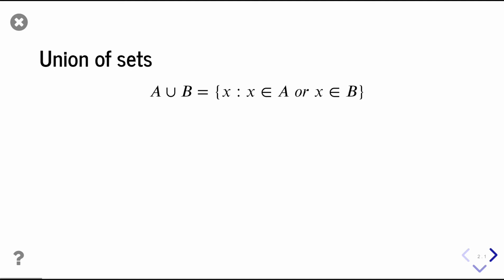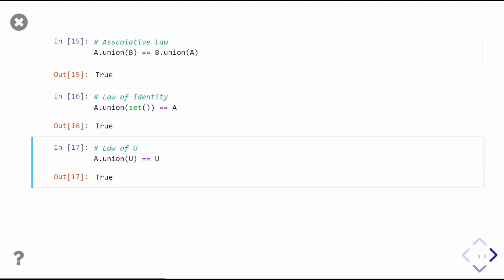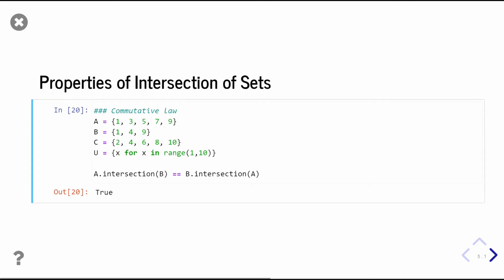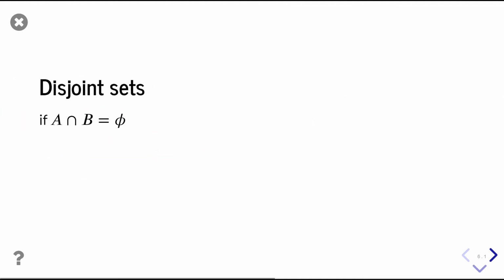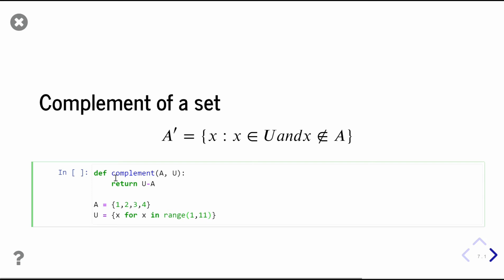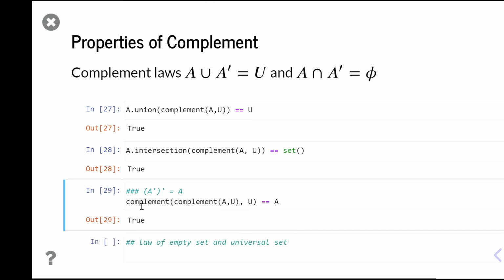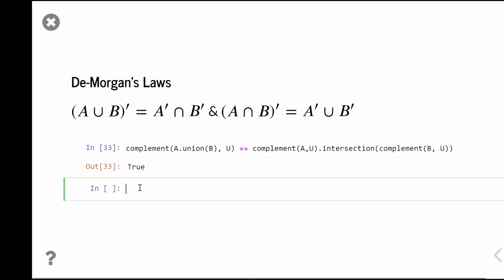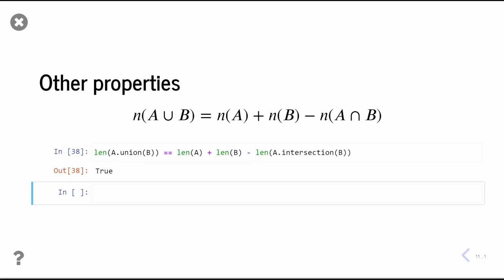Class XI- Operation on sets using Python Programming language (supplementary material)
This video introduces the use of programming language Python in set theory for students of class XI. The topic covered in this video are: